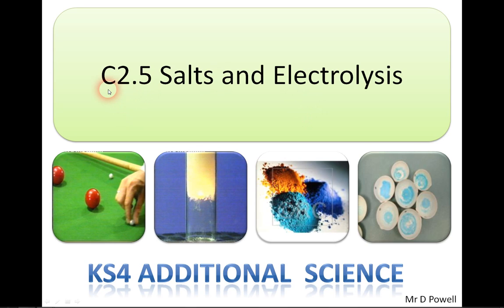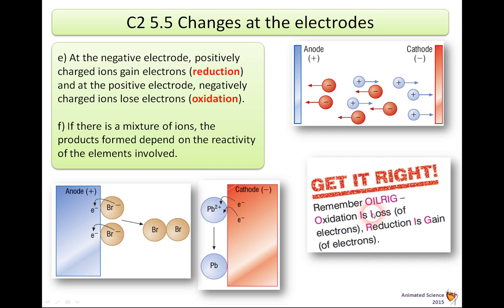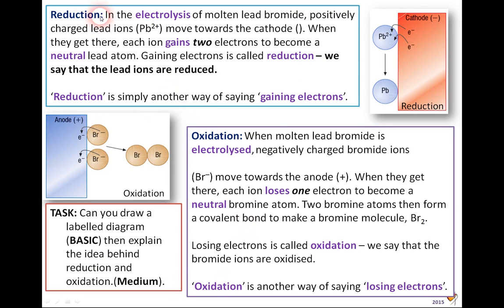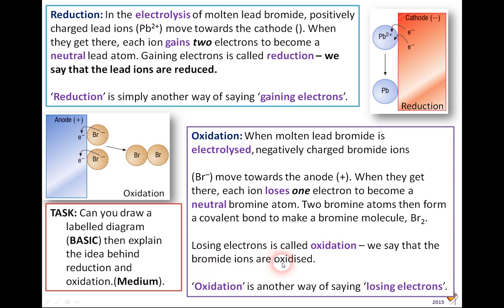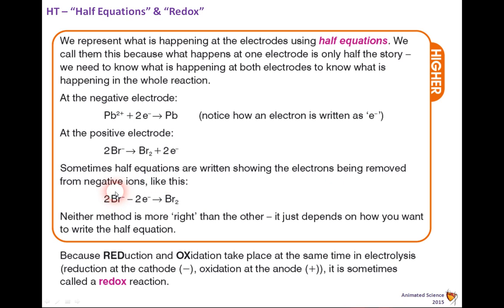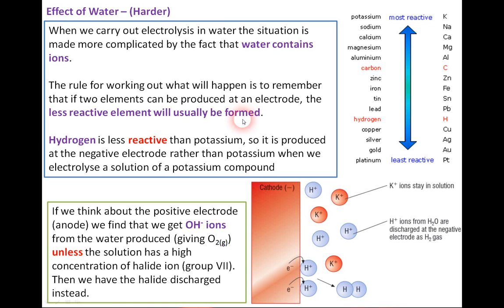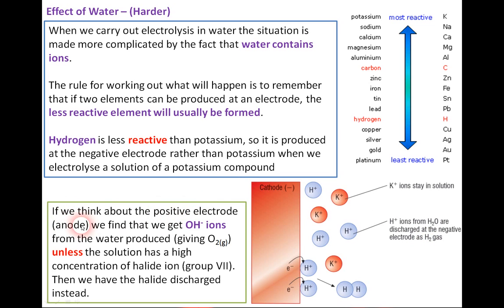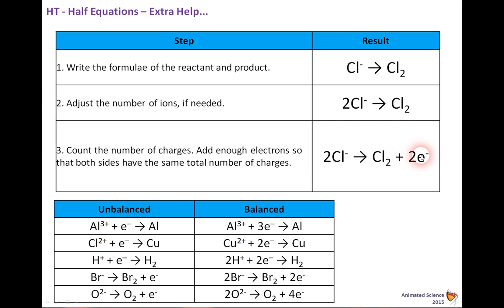C2 5 5 Changes at the electrodes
This video is a basic introduction to changes at the electrodes in electrolysis for GCSE students.